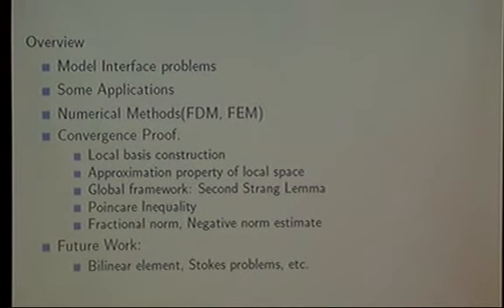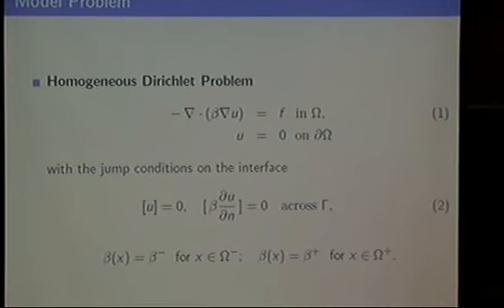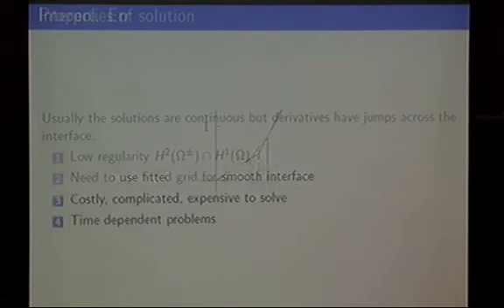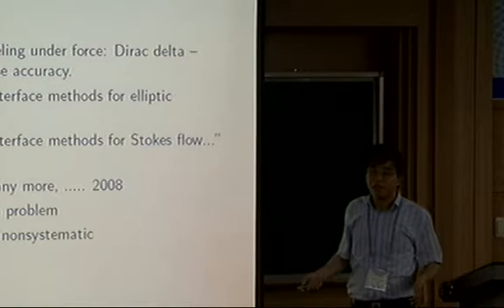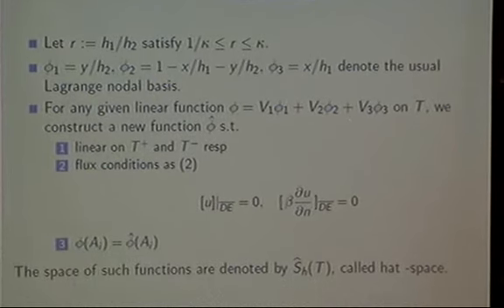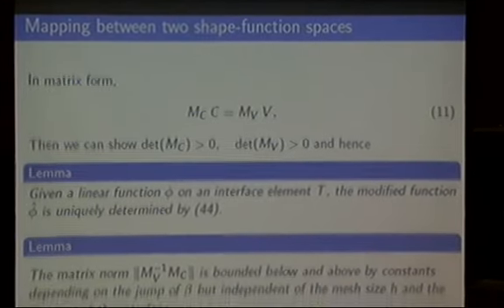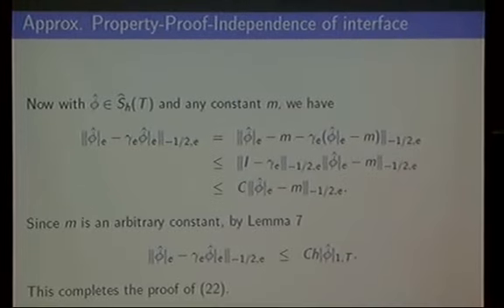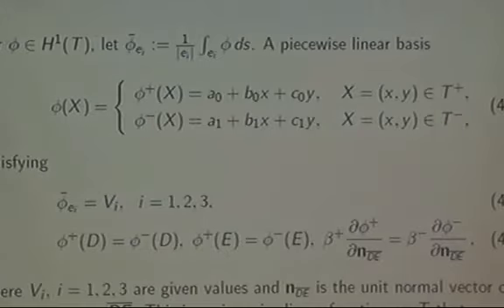Optimal Convergence Analysis of an Immersed Interface Finite Element Method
KAIST-FUDAN 2010 Joint Workshop in Applied Mathematics
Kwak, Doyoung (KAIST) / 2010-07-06